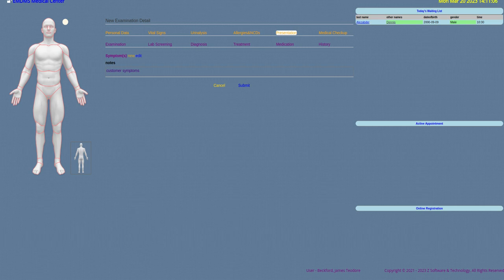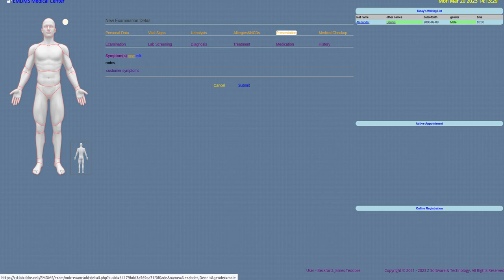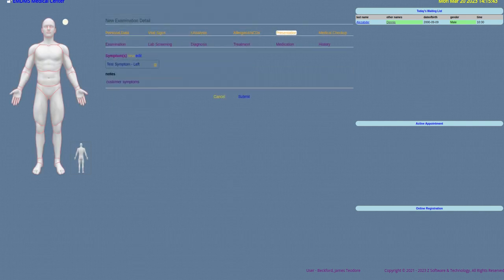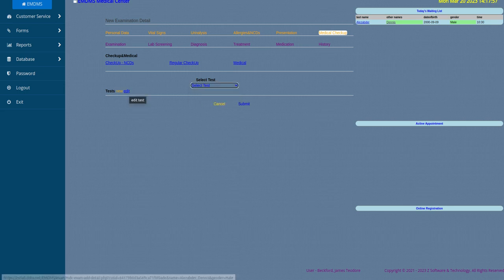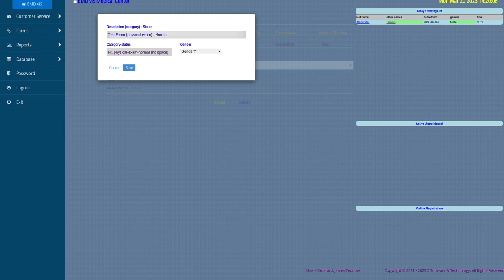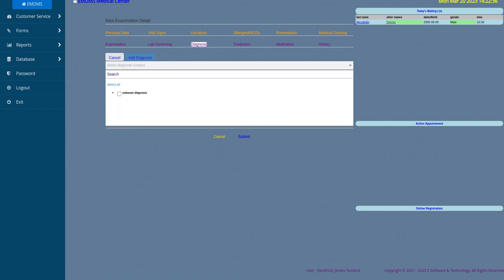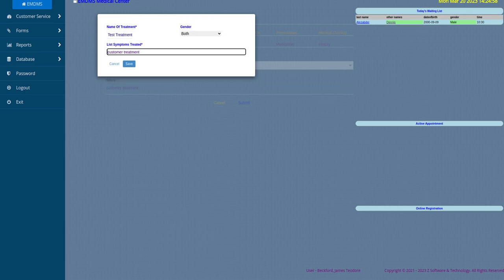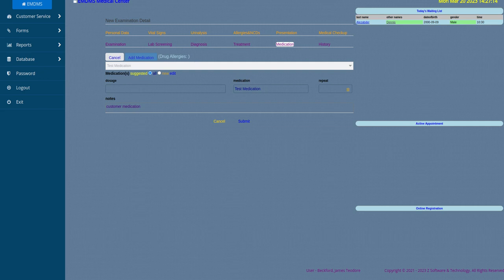EMDMS - Modifying Data-tables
This is the fourth video in our Enterprise Medical Data Management System. In this video we look at modifying data tables that are use to populate the dropdowns for the medical examination.